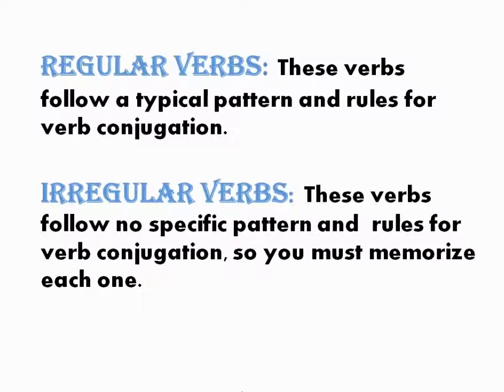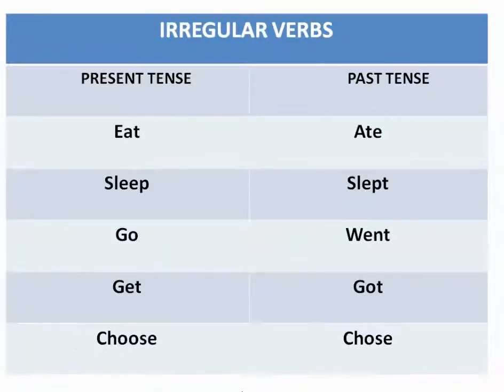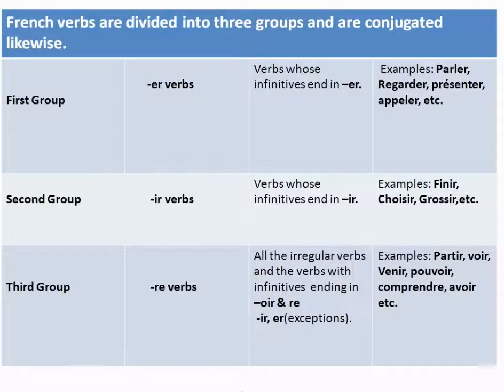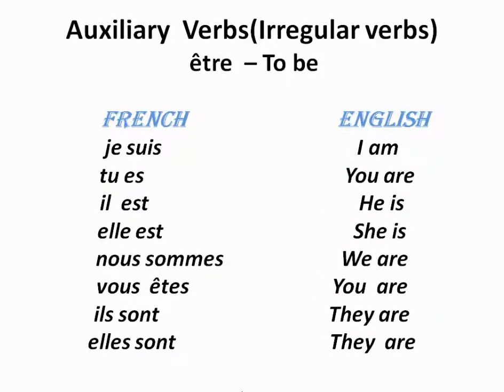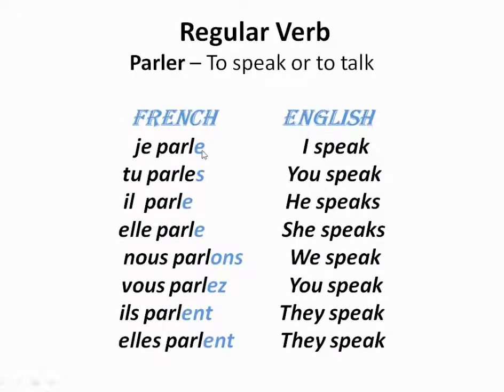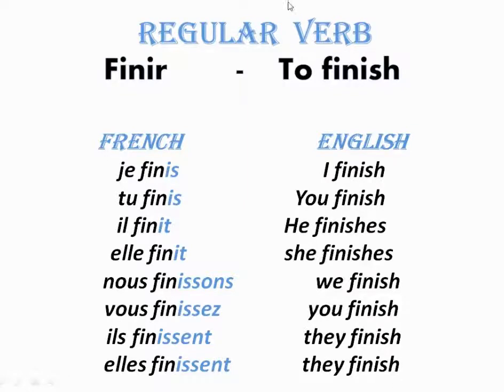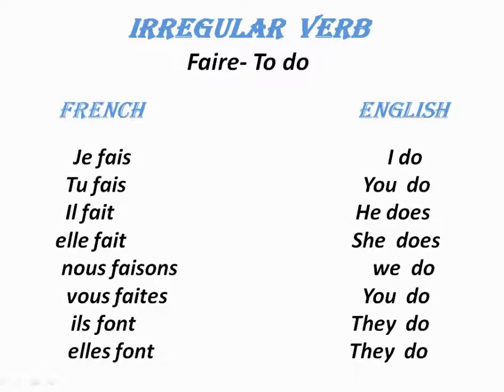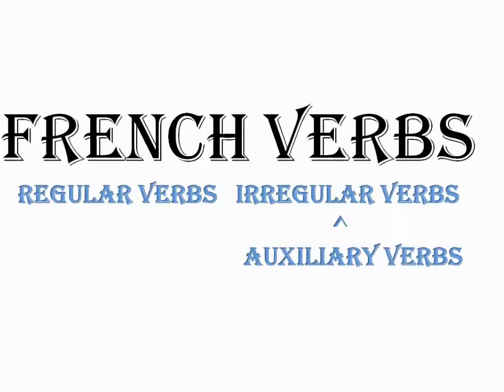Conjugation of French Verbs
French verbs | Conjugation of Verbs| Subject pronouns |Group - I , Group-II and Group -III Verbs| Regular & Irregular Verbs | Auxiliary Verbs

This video will help in formation of sentences by using the proper form of verbs with the respective subject pronouns.